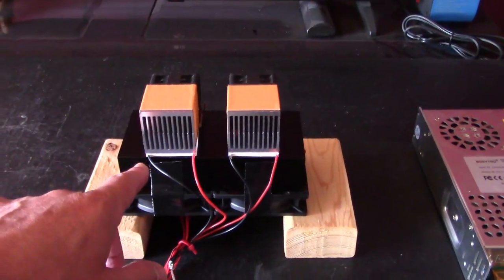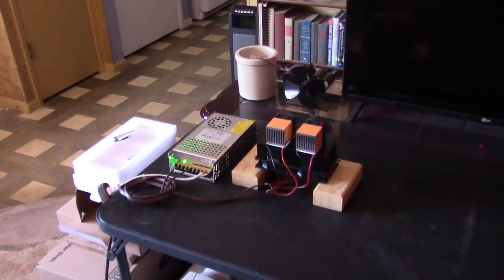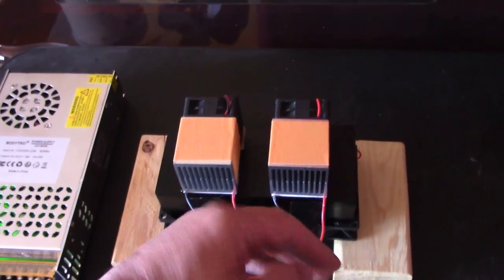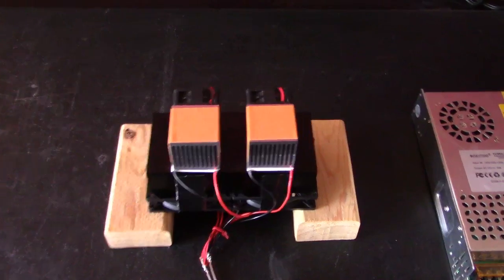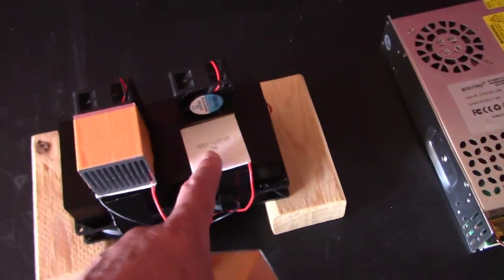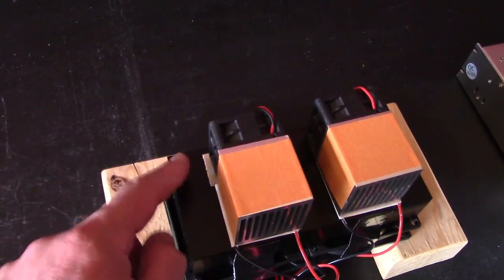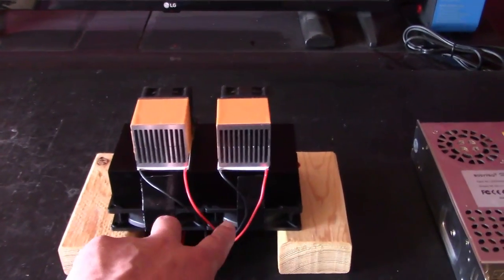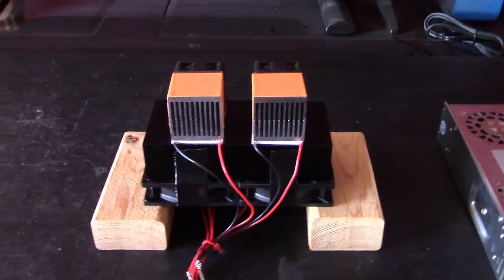DIY Space Cooler! "Peltier" AC Air Cooler - 100w/200w 12v (12715 peltier module) - no ice needed!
DIY "Personal Space" Air Cooler! 12v Air Cooler powered with peltier modules. easy to make! good for localized space cooling (200w of cooling power). up to 20F temp drop! it's like a desktop fan that blows cold air! can be used on-grid or off-grid (with 12v solar panels or 12v batteries).

DETAILS:

ABOUT THE PELTIERS: I chose to use two 12715 peltier modules (chips). The 12715 is a 15amp chip and is one of the stronger cooling chips. Note that their 15amp rating is just at startup. it draws 8amps to 11amps during its normal operation (after startup) and has an average watt draw of 100-110w. The 12706 peltier chip (which is more common) can be used in place of the 12715 (if desired). it's a 6amp chip so it's not as powerful but works well too. its average watt draw is 60w.

THE LARGE HEATSINK: The large heatsink that i used is 150mm long but an even longer one (a 200mm or 300mm one) may get you even more cooling.

Room/Space Cooling: note that this unit is a "personal space" air cooler (not a whole room air cooler). The cold air is blown forward (where it's felt) and the heated air is blown to the sides (where it's not immediately felt). *so unless you vent the hot air out of the room the two will eventually 'mix' and cancel each other out.

*Thermal Transfer tapes/glues: Thermal transfer tapes or glues can be used on the peltiers (for permanency) but they're not necessary. that's because peltiers and heatsinks are both made to be 'ultra smooth and flat' so both items lay completely flat against each other. the tapes and glues are meant to fill in any minor imperfections, but I've never found them to be helpful.